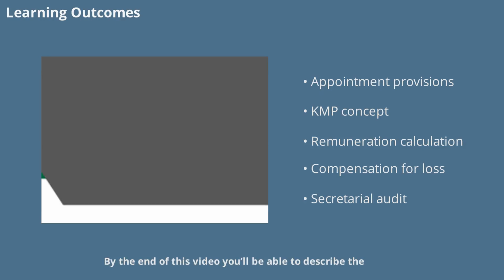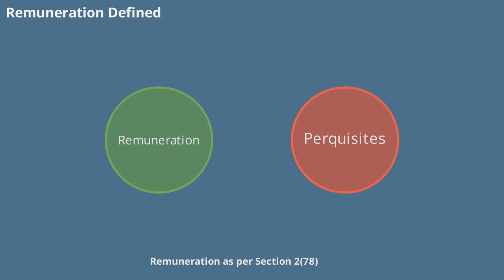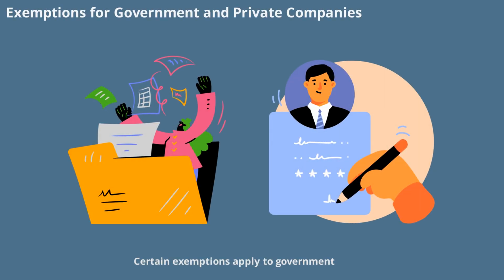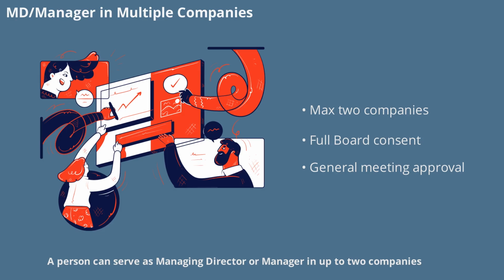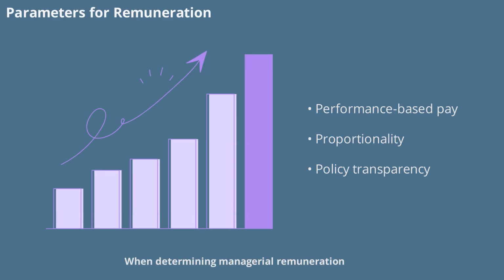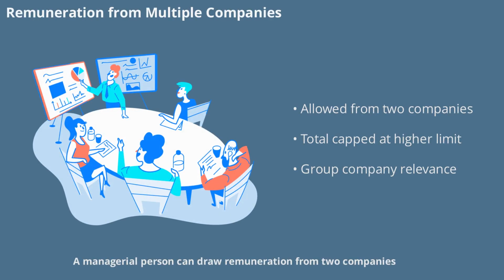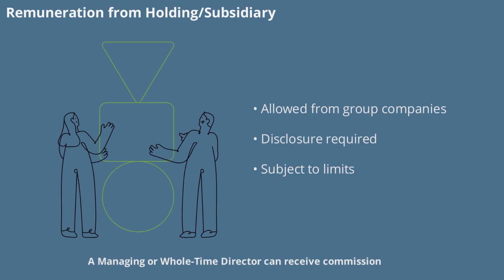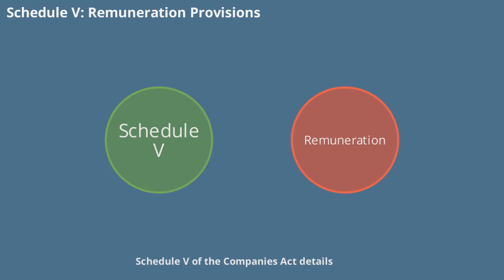CA Final | SPOM Set A | Chapter 2 | Explained Simply | Quick Recap